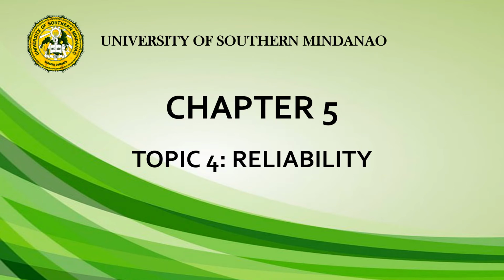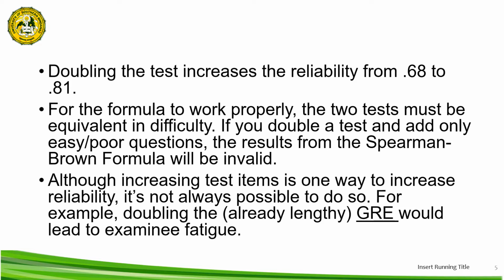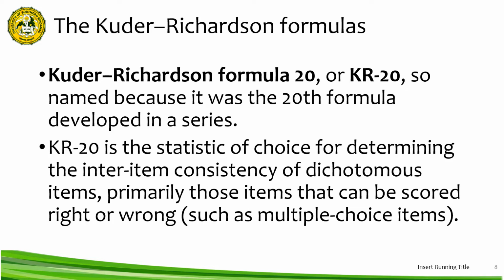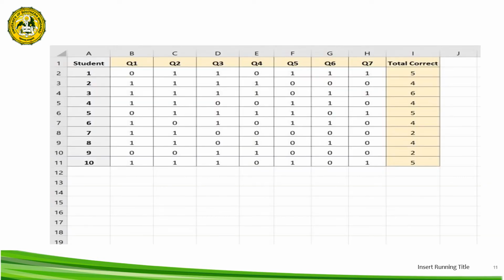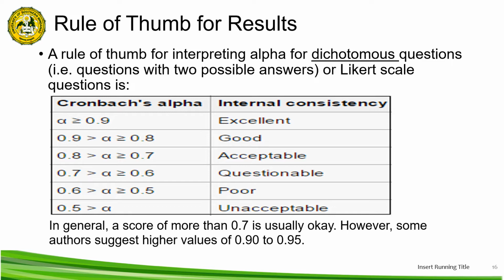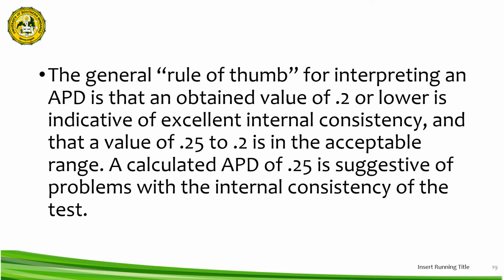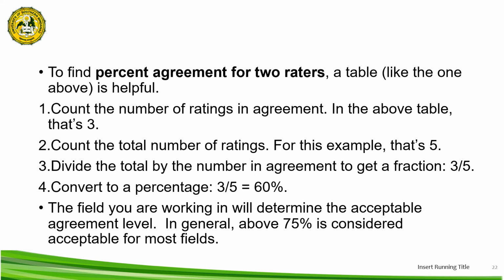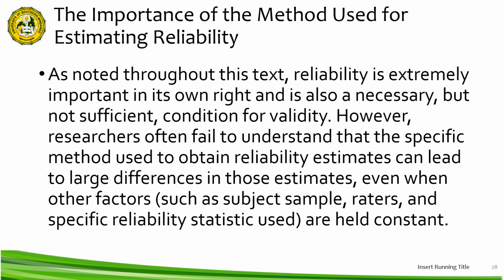CHAPTER 5-TOPIC 4-REPORTER 4